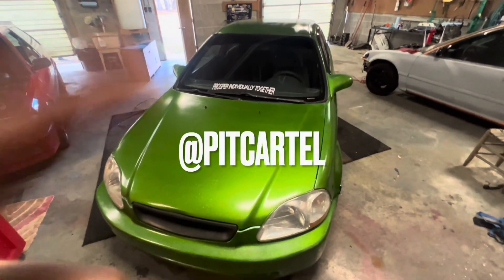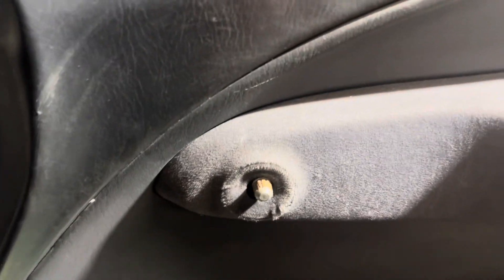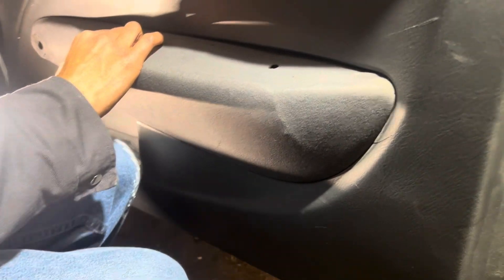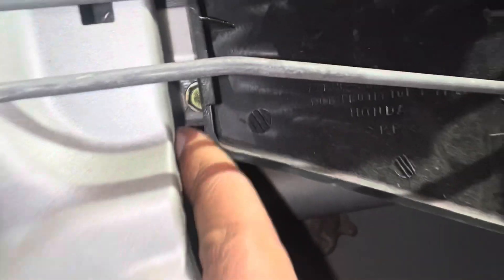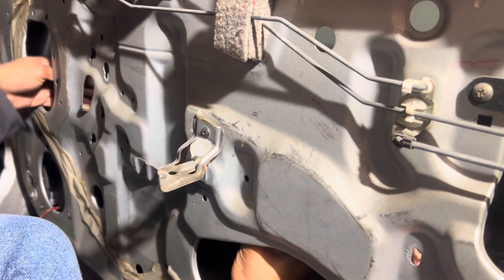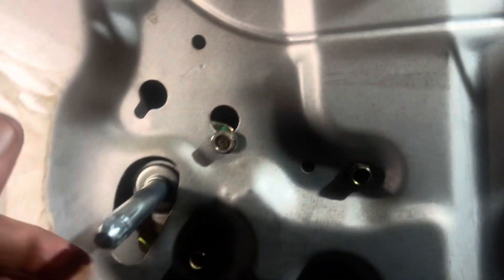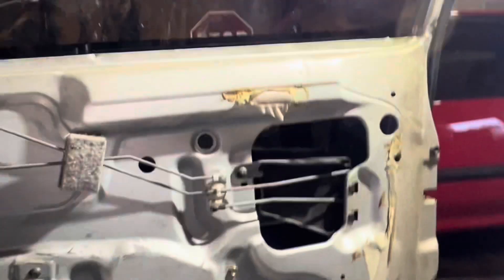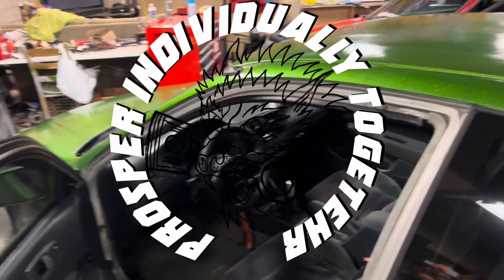How To Replace Window Regulators (Manual) On 1996-2000 Honda Civic (Easy, Step By Step)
Easy step by step manual window regulators replacement on a 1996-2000 honda civic.

Links below for all the stuff we got going!